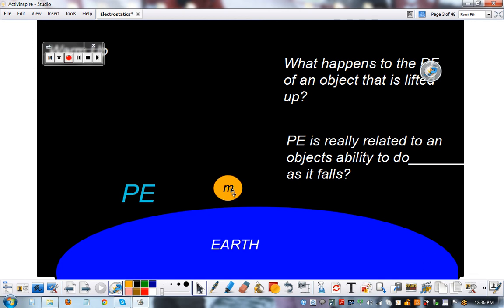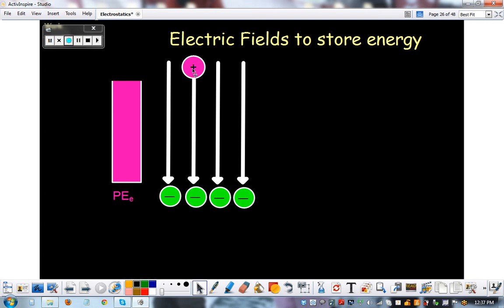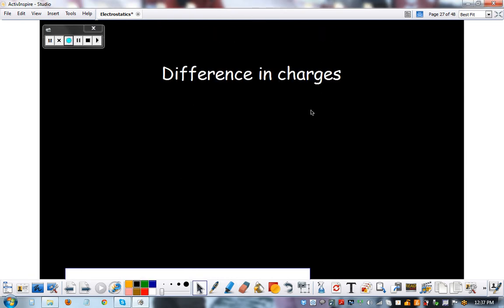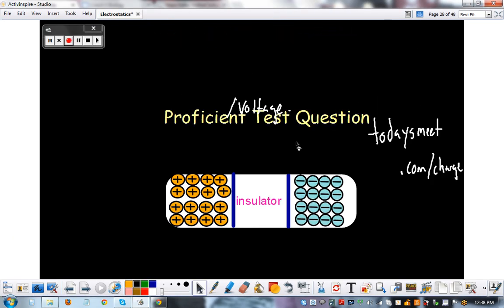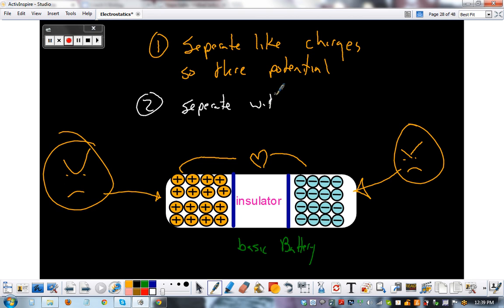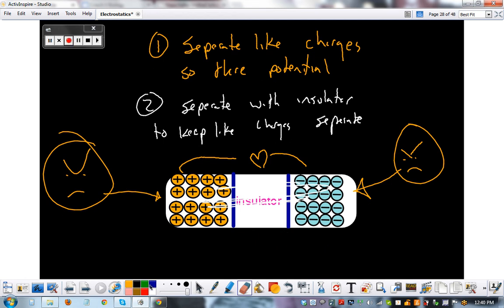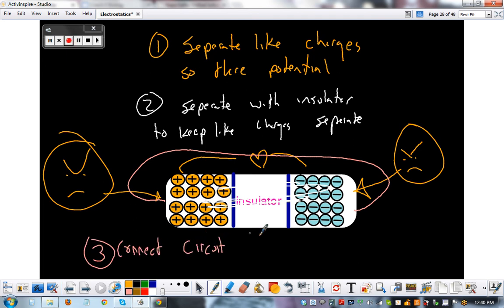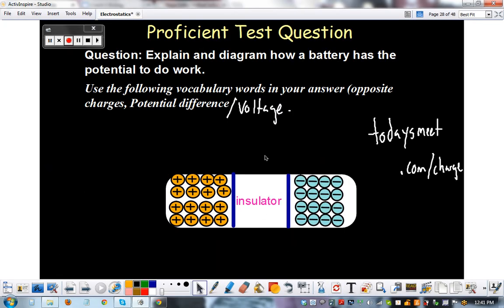how batteries work